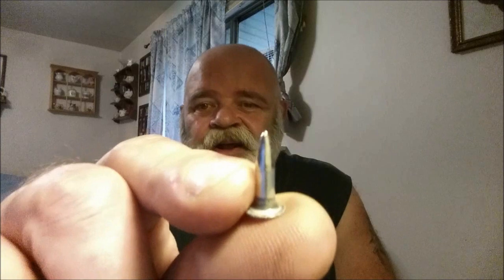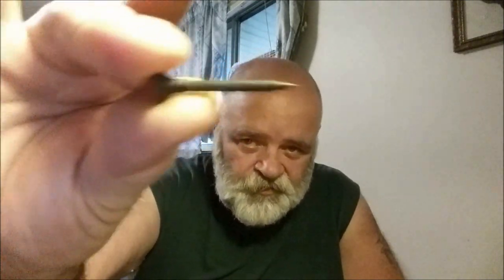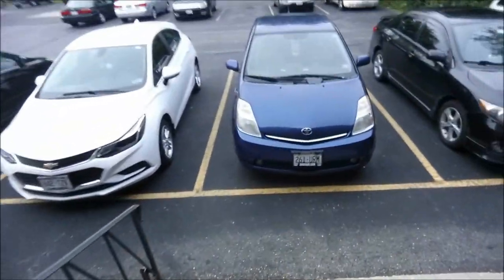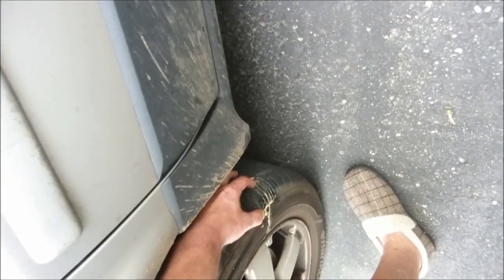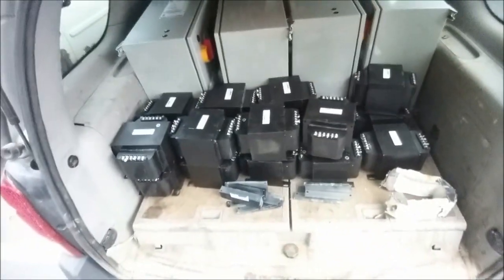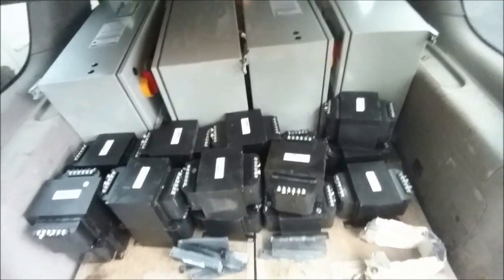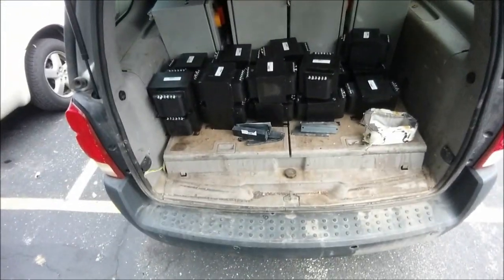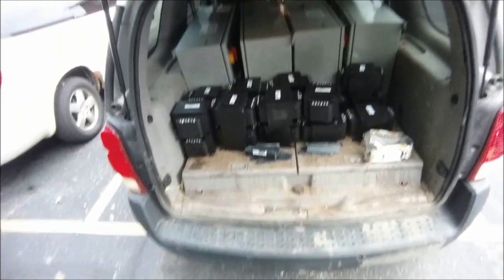3/4's of a TON...IN THE VAN! Heaviest Load EVER!!!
Had a flat tire...FIXED!!! Heaviest load ever in the van!!! ENJOY!